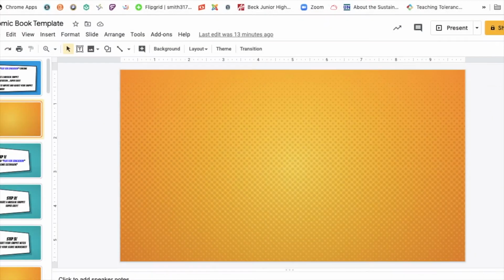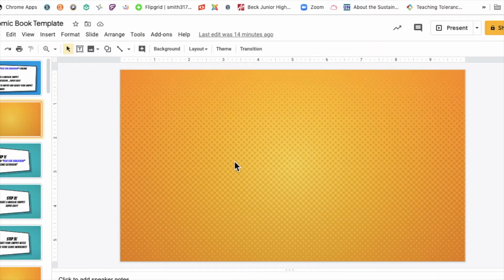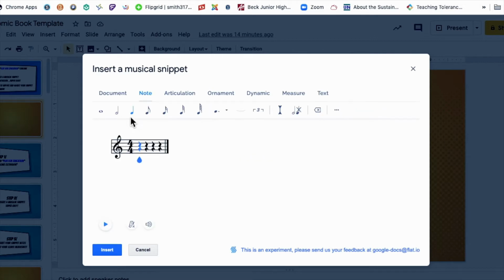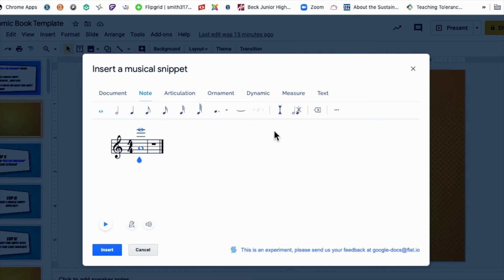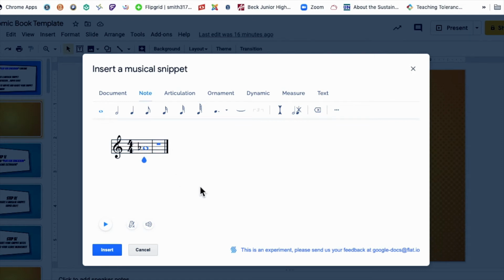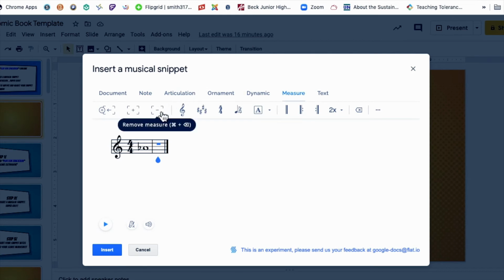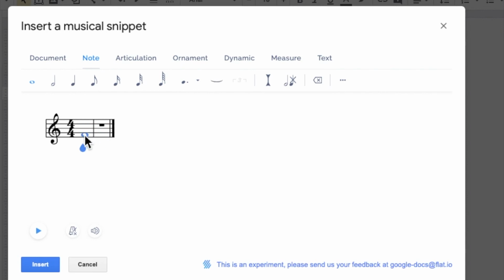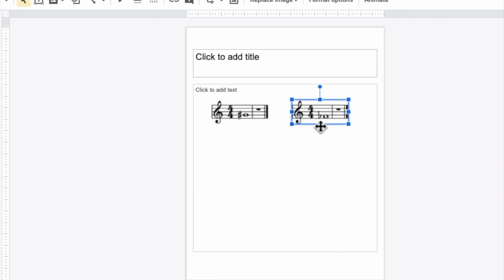Intro to Flat